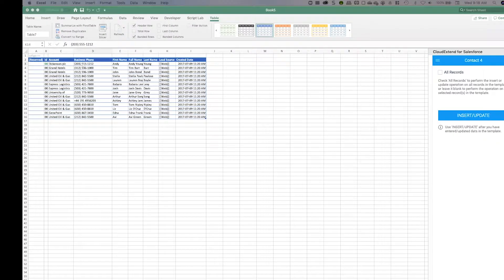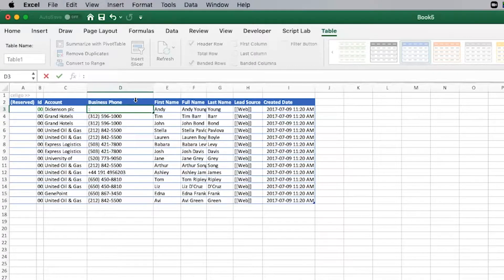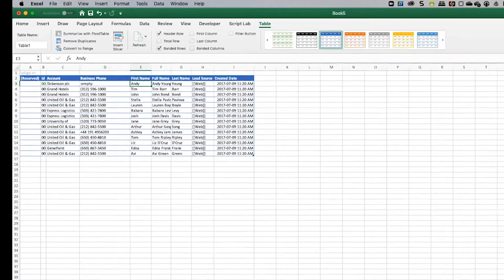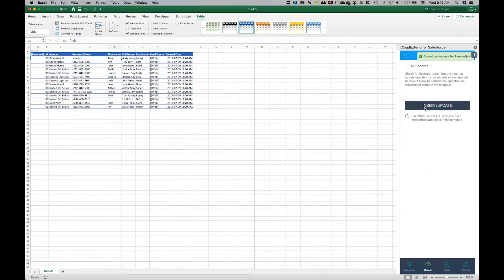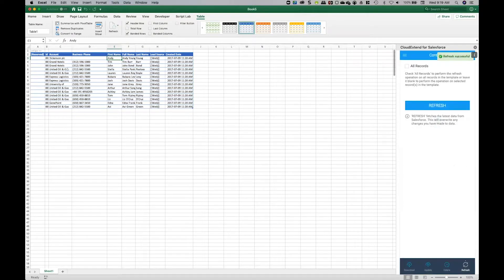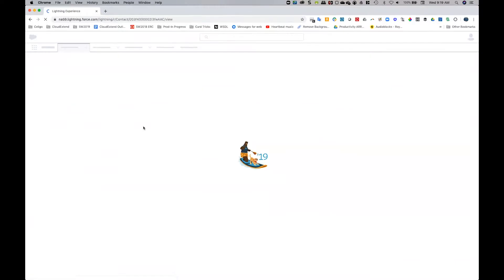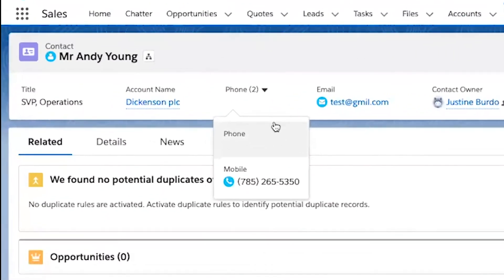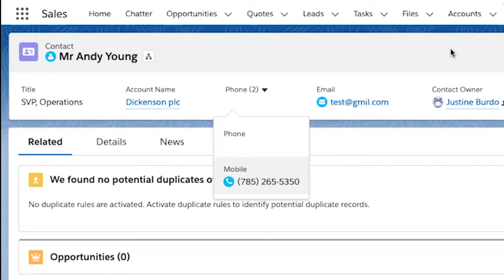Setting Salesforce Value to Null With ExtendInsights for NetSuite (formerly CloudExtend Excel)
Learn how to use ExtendInsights for NetSuitee to set field values to null using the :empty: keyword.

View CloudExtend videos and learn how to accelerate business operations with email and Excel integration apps for NetSuite and Salesforce.